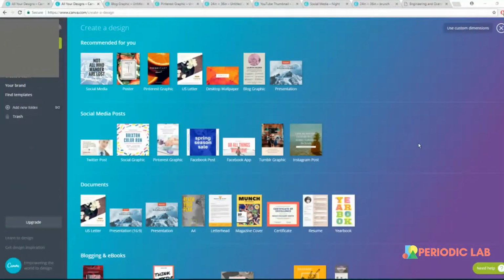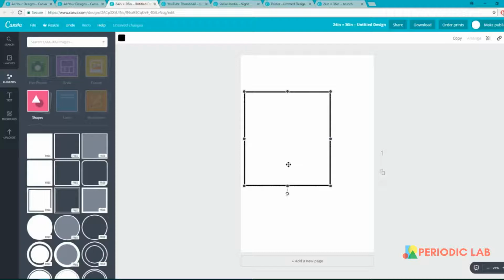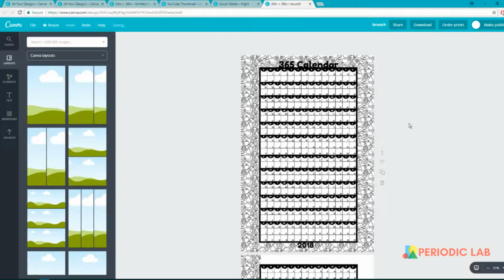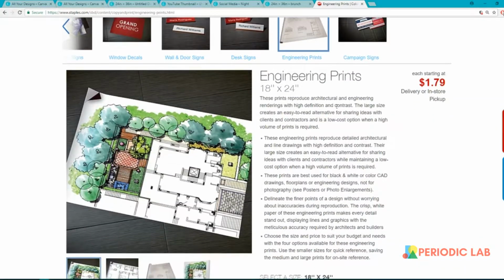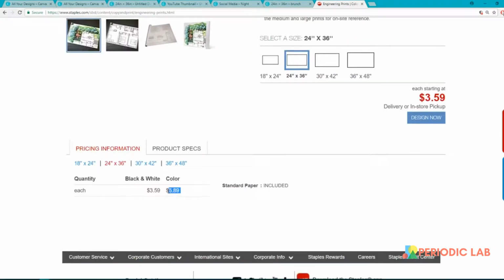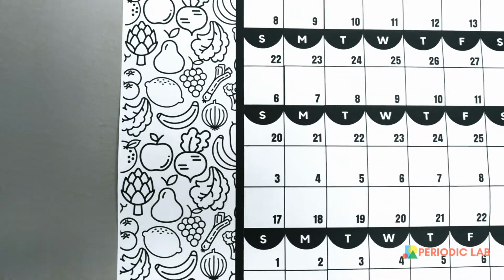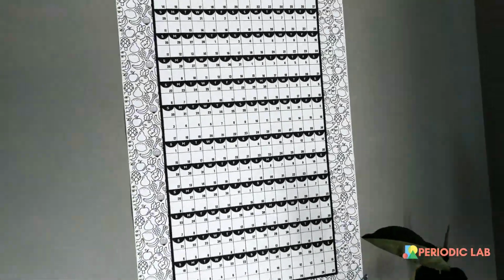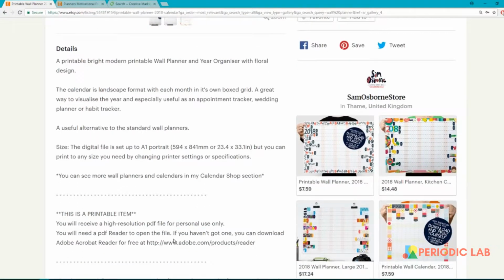DIY | $4 Wall Planner 365 Holiday Gift Calendar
This calendar is easy to make and a great gift .